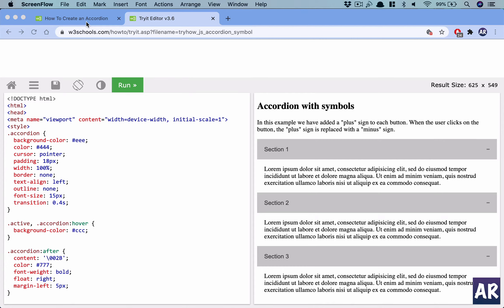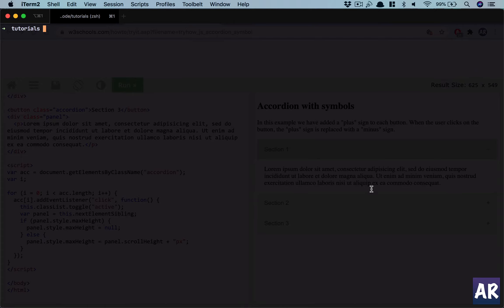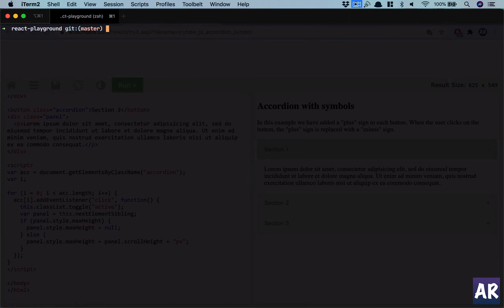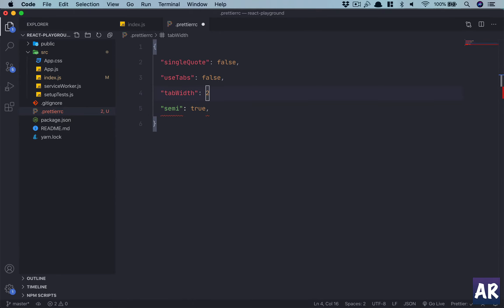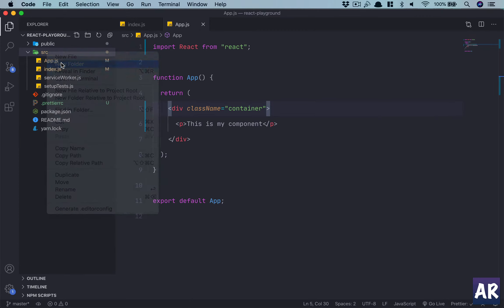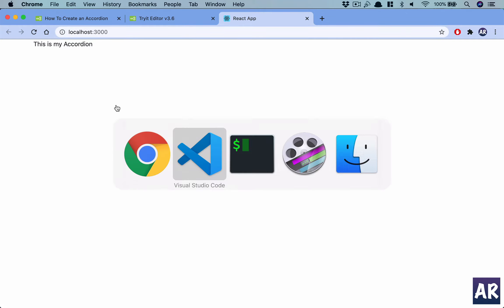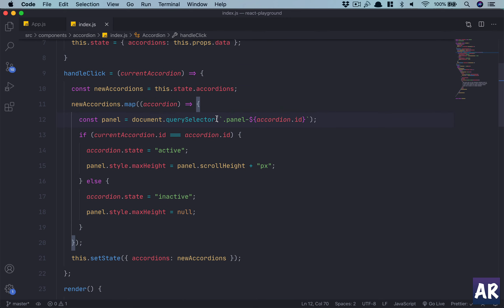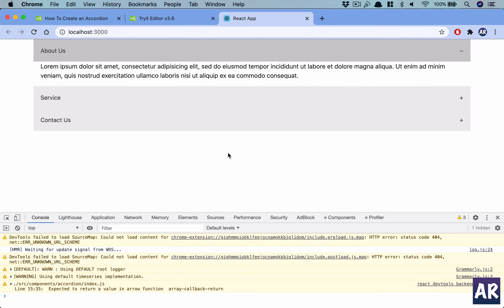React JS accordion component with Create React App | Playing with React JS, Component development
In this video, we are going to play with React JS. We will take this accordion component example on the W3C Schools website and turn that into a React JS component. We will start from scratch, use the Create React App template, clean up the boilerplate and then we will start doing our development.

0:00 What we are going to develop
1:00 Start by creating react app
2:53 Cleaning up the boilerplate
4:46 Using Bootstrap CDN inside CRA
5:46 Starting the development
7:20 Emmet configuration in VS Code
8:10 Back to code
8:42 What is React Fragment
9:51 Rendering dynamic data
14:00 Why key is required?
16:00 on click handler to the button
28:07 Refactoring code
31:42 Dynamic component for Accordion